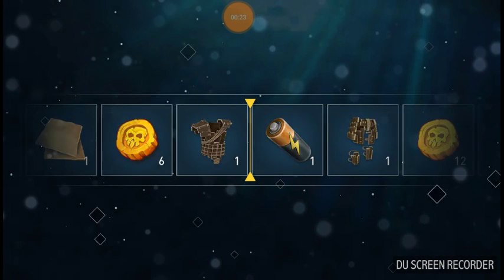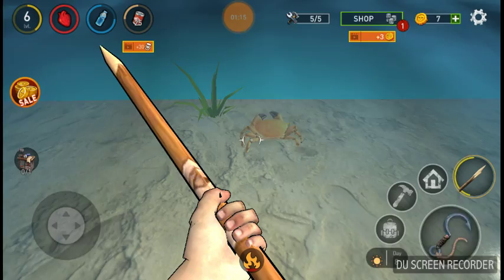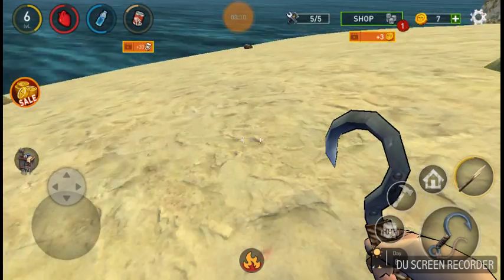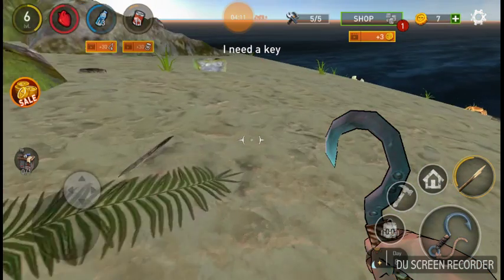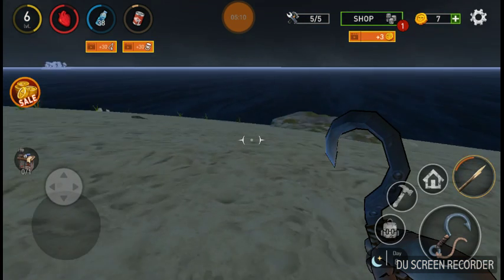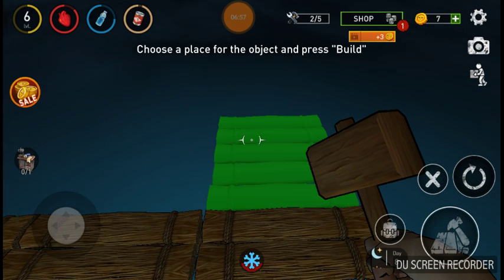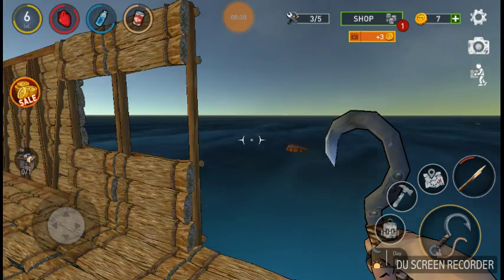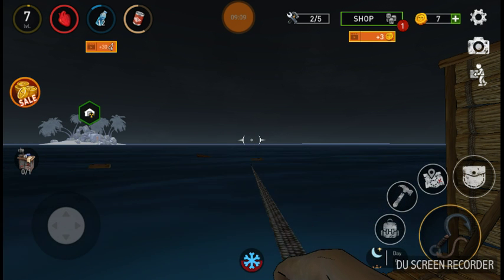Raft Survival #4: a house mixed into my raft